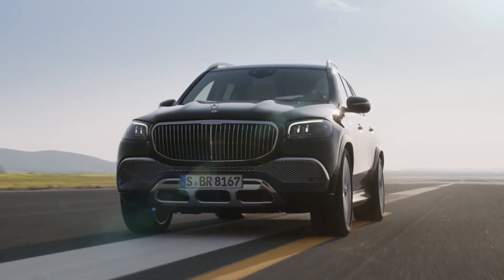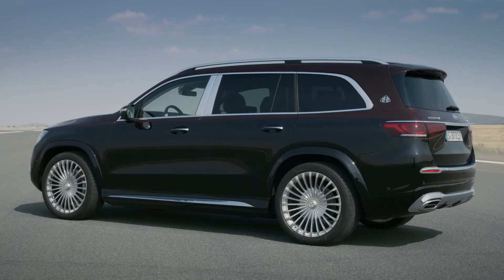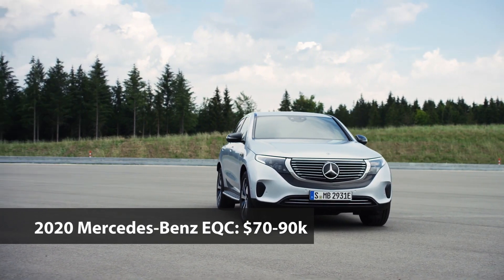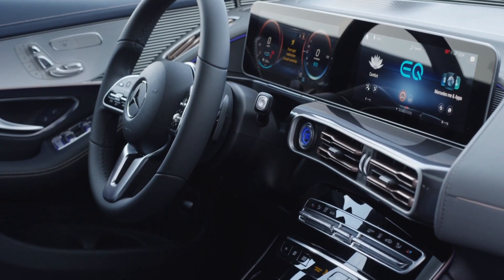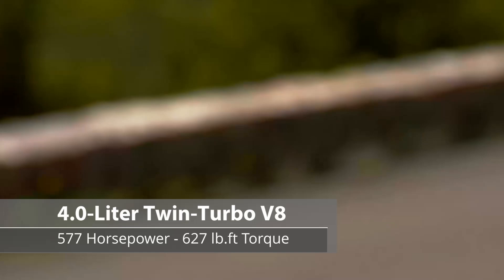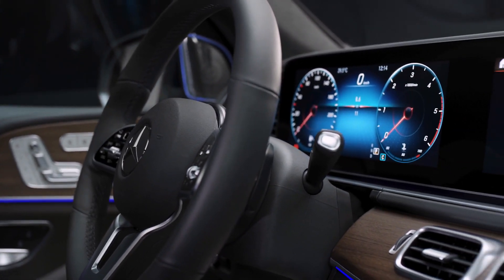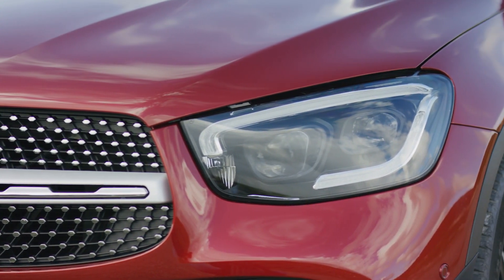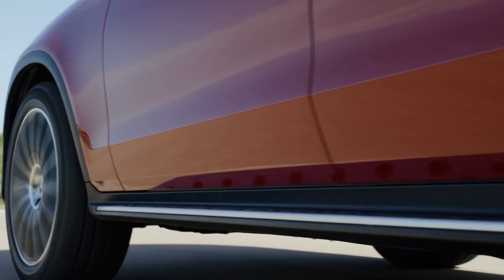5 Upcoming Mercedes Benz New SUVs – TOP Luxury in 2020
The best-selling premium car brand in the world has retained this flattering title for 8 consecutive year. The German automaker’s Mercedes Benz global sales for the year have reached 2,3 million vehicles, which is a barely significant increase of 0.9 percent over 2017. However, an increase it is, and Mercedes-Benz is already working on maintaining this momentum for the foreseeable future. In that light, we’ll now focus on the Mercedes-Benz lineup and all the newcomers to the SUV segment for 2020.

2020 Mercedes-Maybach GLS
2020 Mercedes Benz GLE
2020 Mercedes Benz EQC
2020 Mercedes-Benz G Class
2020 Mercedes Benz GLC